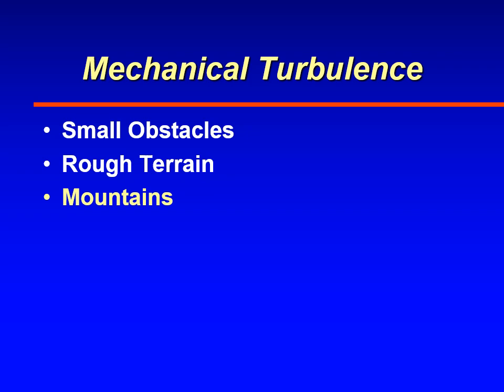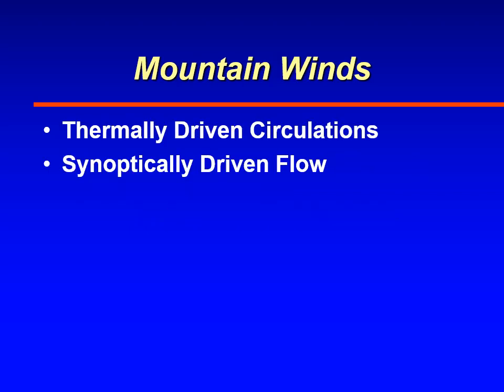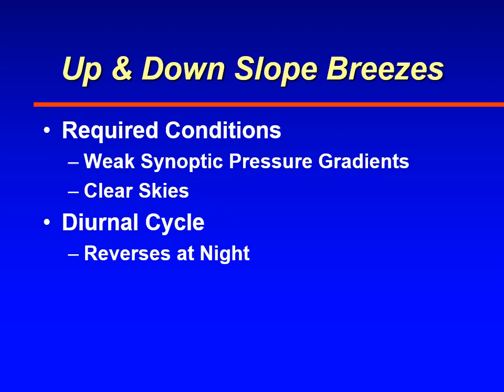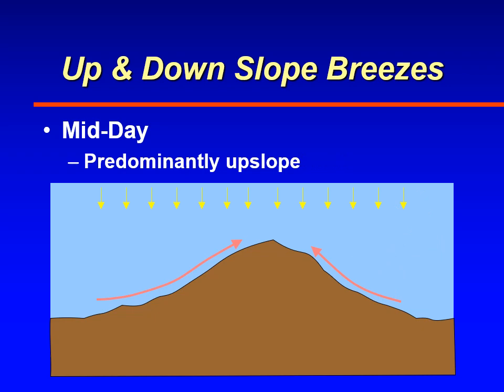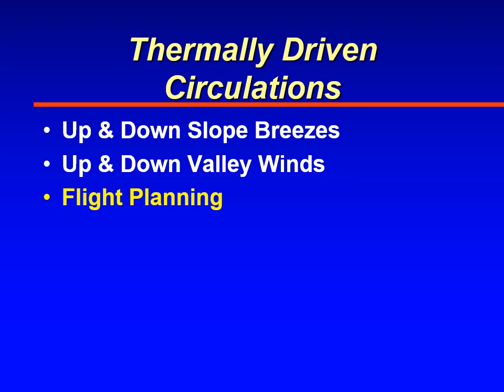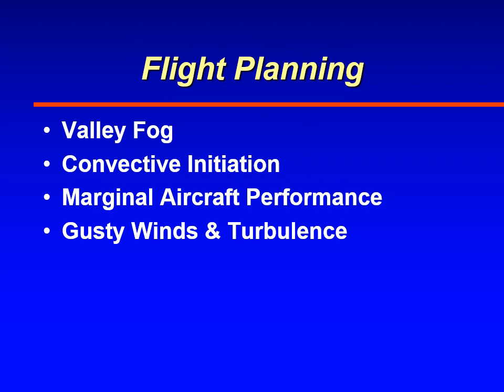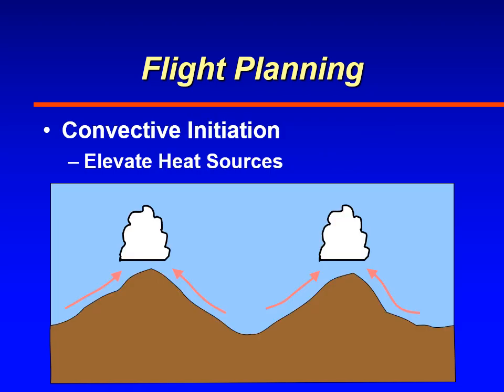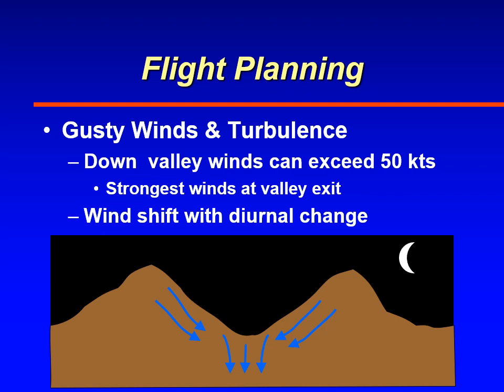ATSC 231 Mountain Turbulence - Thermally Direct Circulations